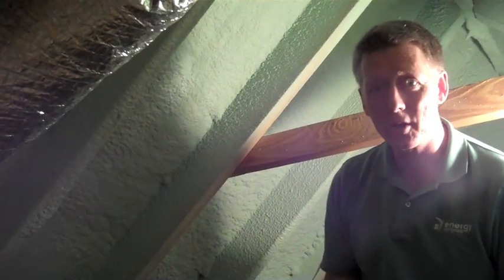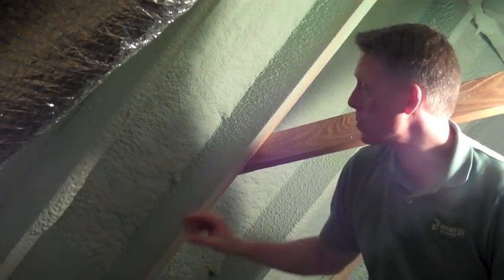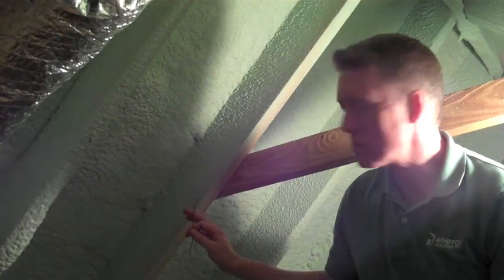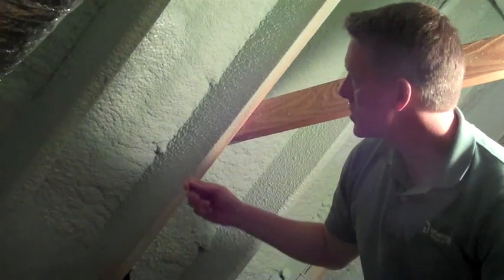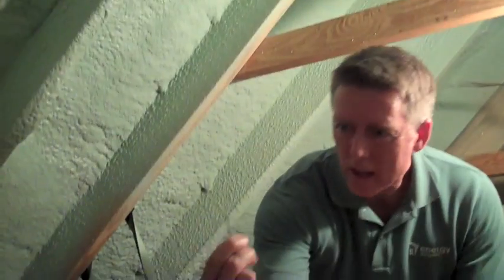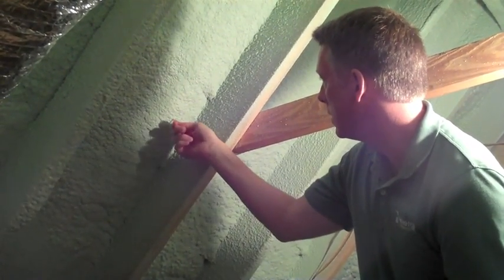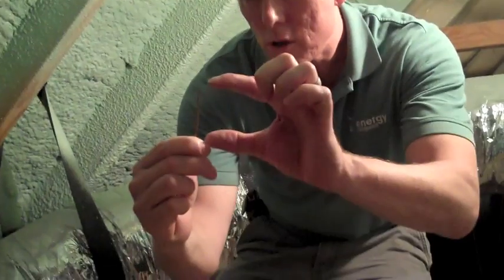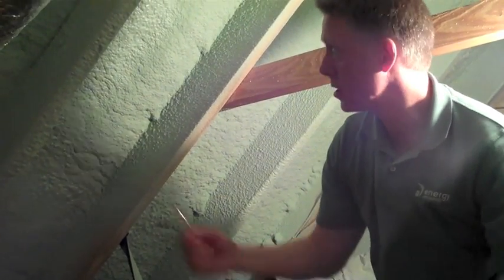Lumpy Spray Foam Insulation in an Attic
I've seen a lot of good spray foam installations.  I've also seen some that aren't so good.  Here's one of the latter.  This video is part of the following two-article series in the Energy Vanguard Blog.  You can read them here:

Flat or Lumpy - How Would You Like Your Insulation?

And here's an article with advice on how to make sure it doesn't happen to you if you're getting spray foam insulation put in your home:

2 Ways to Get the Best Insulation in Your Home